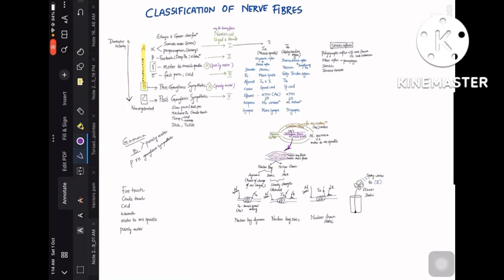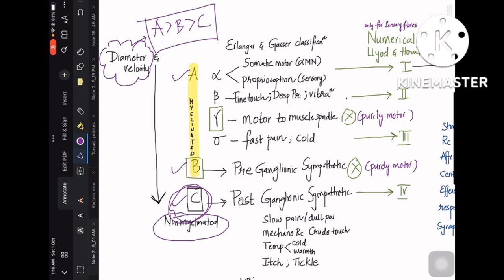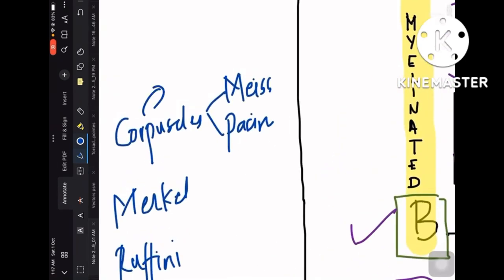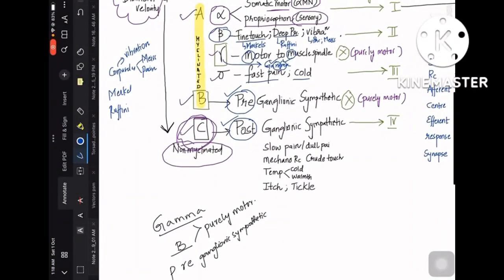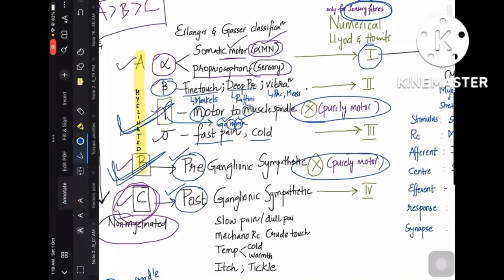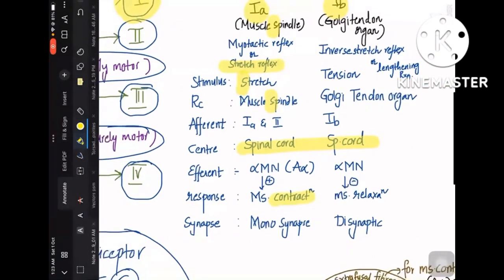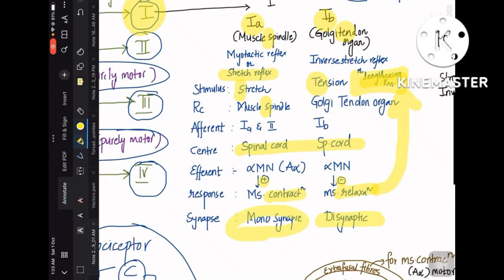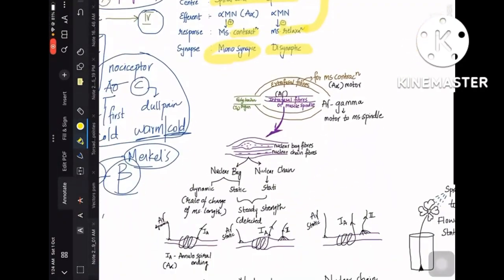ERLANGER GASSER AND LLYOD CLASSIFICATION of nerve fibres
ERLANGER GASSER AND LLYOD CLASSIFICATION of nerve fibres @easypeasymedicine